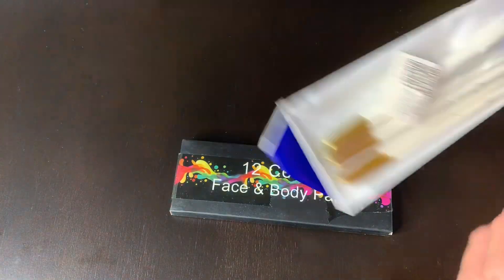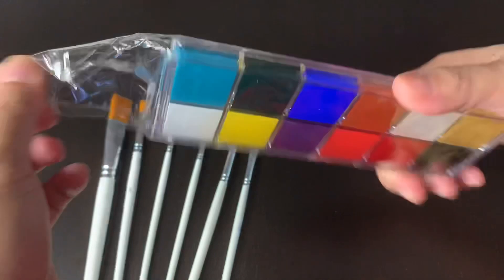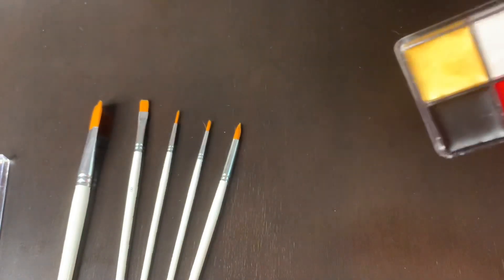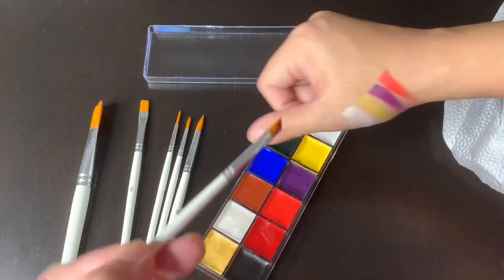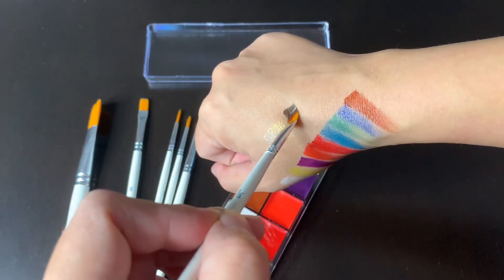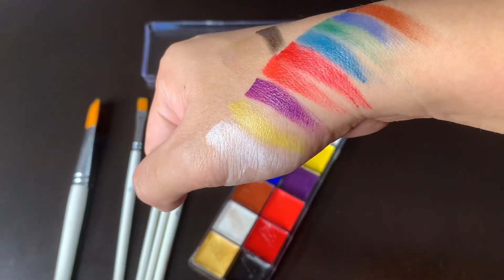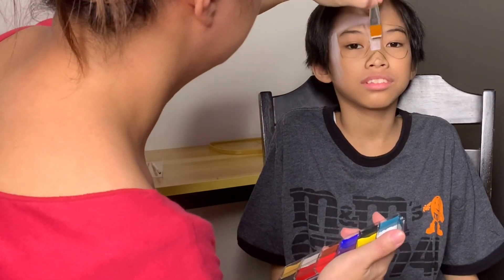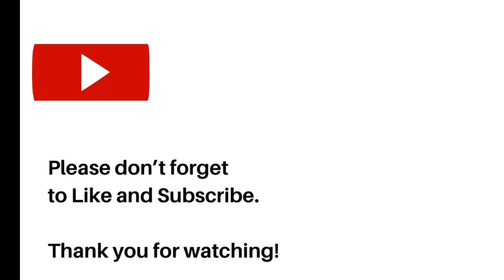FACE PAINT FROM SHOPEE [UNBOXING] | GMA NEWS TV HOME WORK FEATURE | MOMMY JILL VLOGS